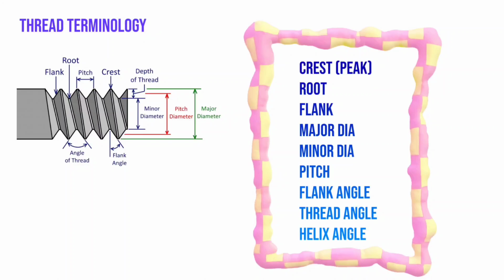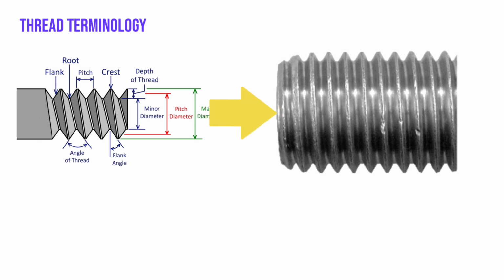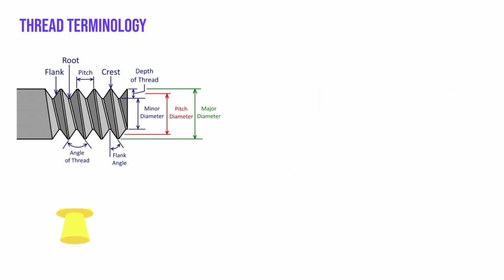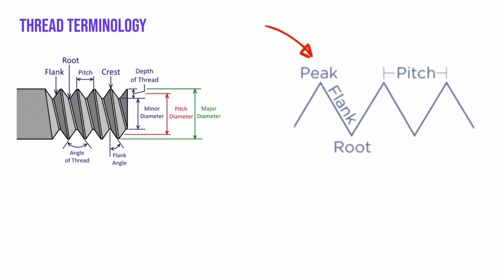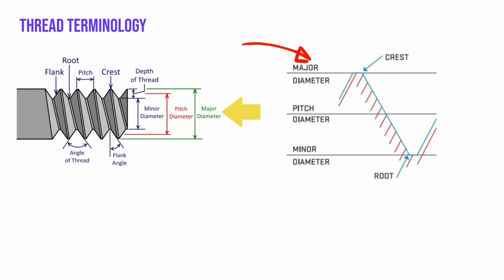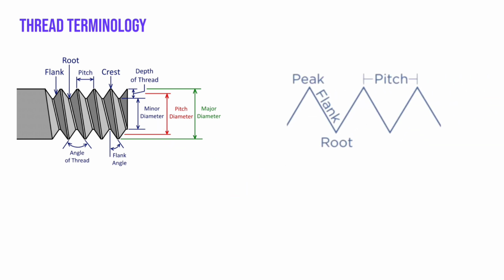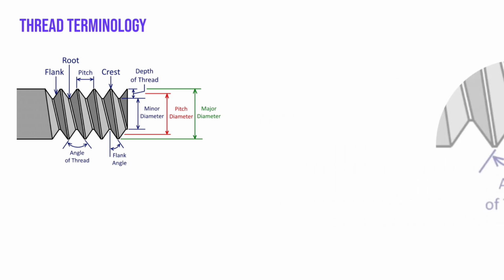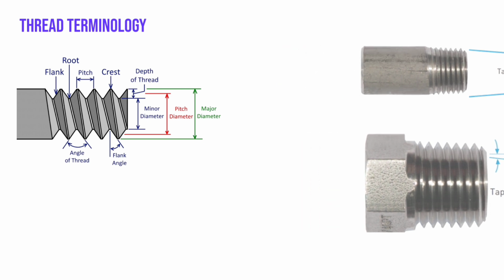Thread terminology | Mech Altafhussain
In this video I have described basic terms that are commonly used in threads. this knowledge in necessary to understand calculations of thread cutting.

this video by

Altafhussain . H. Makandar